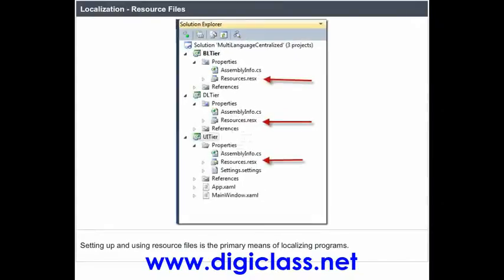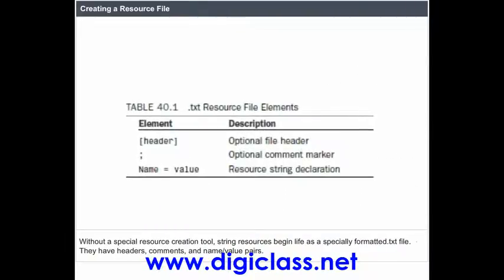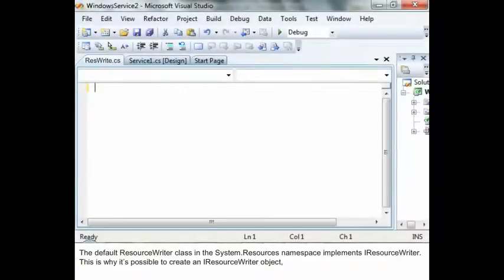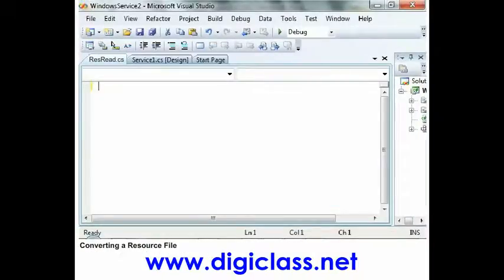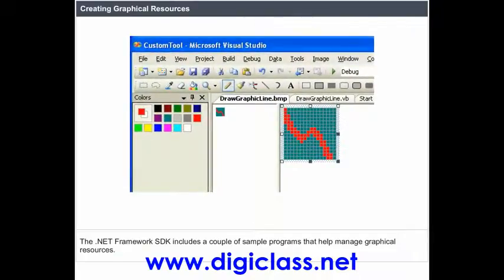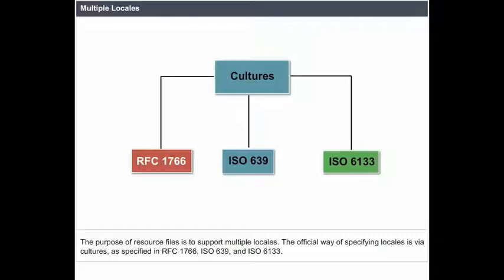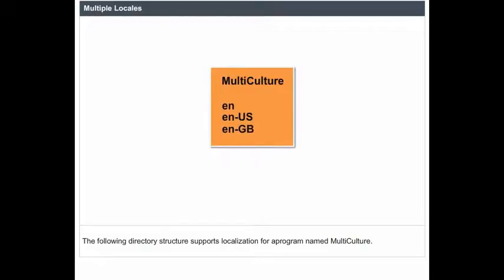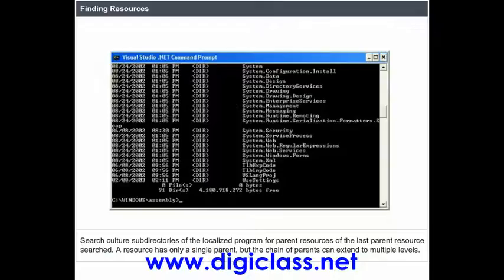47.NET .Net languages: C# and Visual Basic .NET (Resource Files )